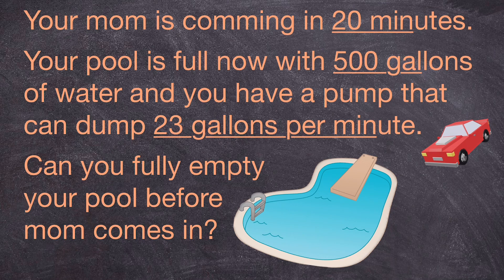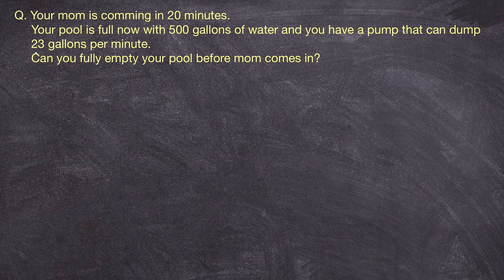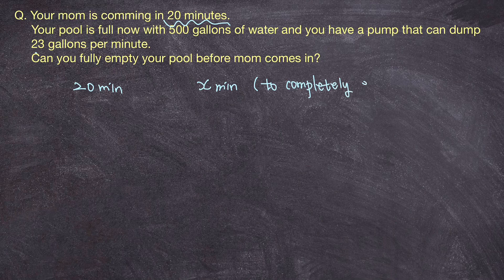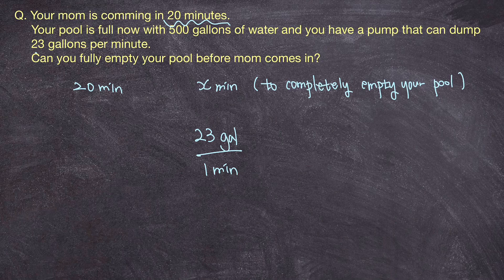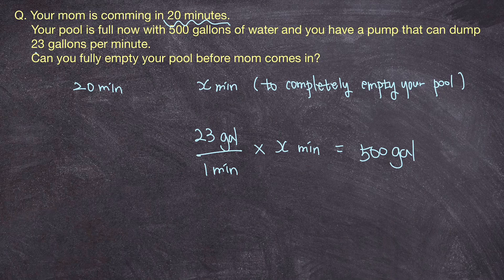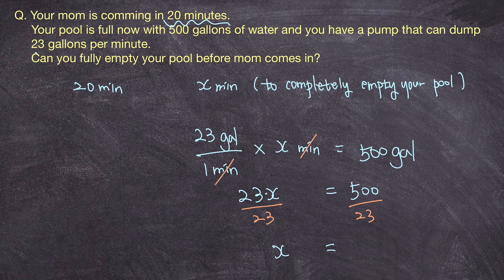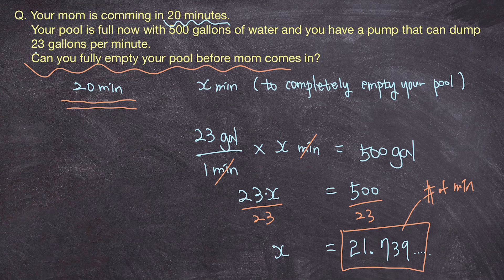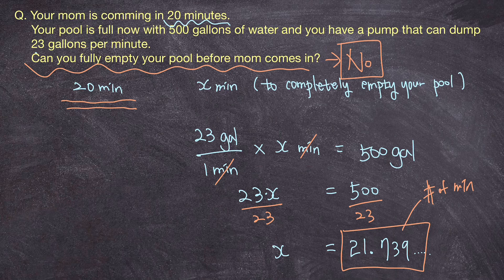How to Calculate Time Required to Empty a Pool